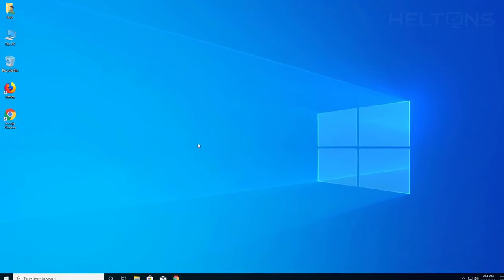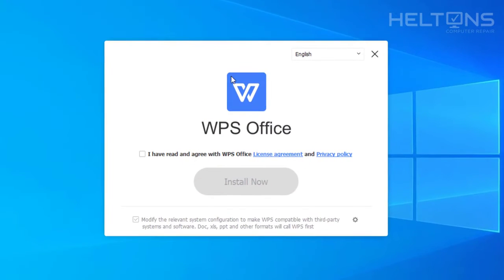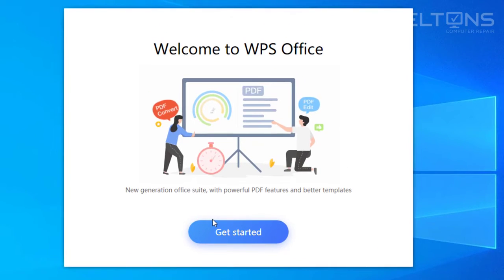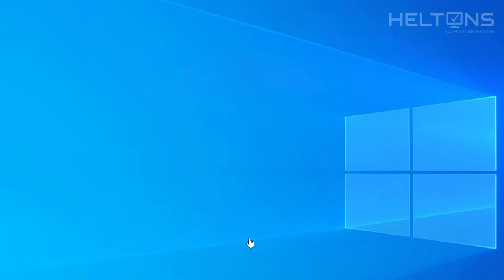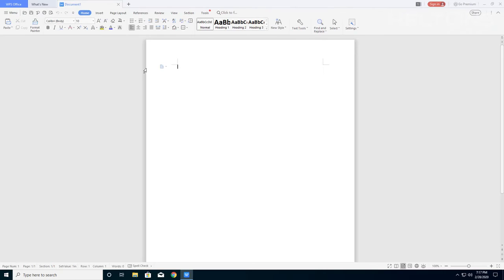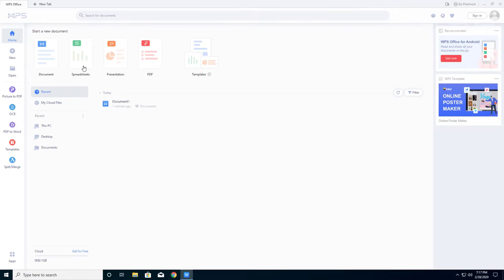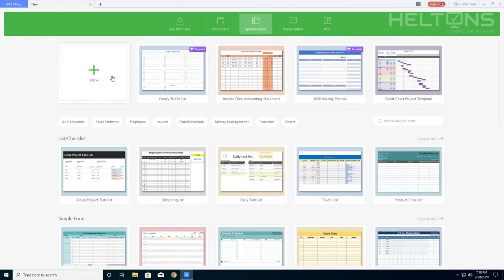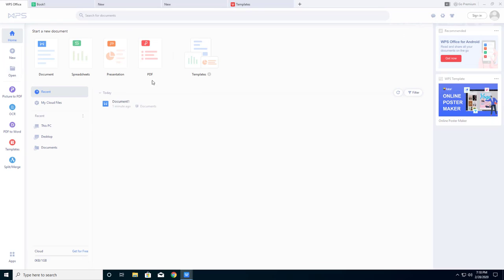How to Download and Install WPS Office in Windows 10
*Data Storage*
Internal Hard Drives x4